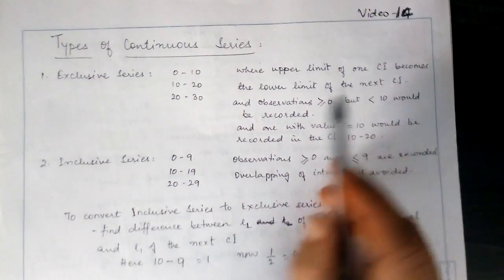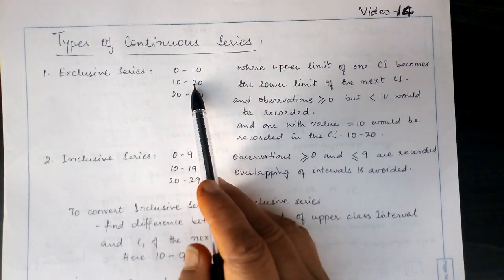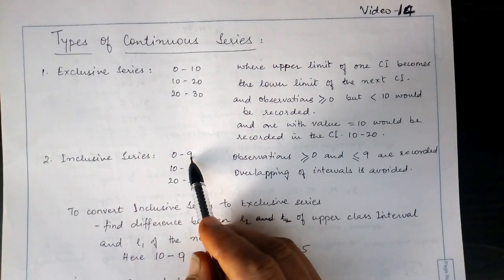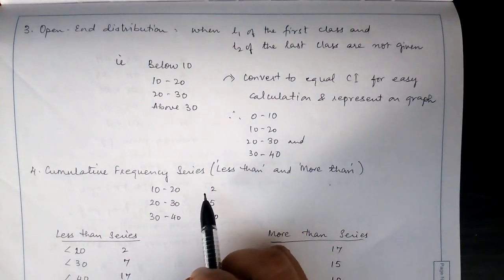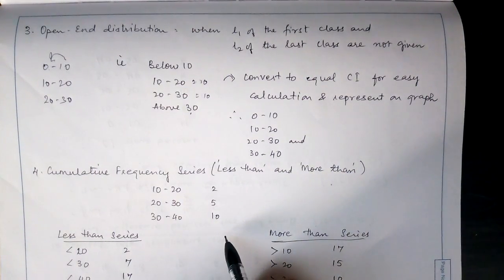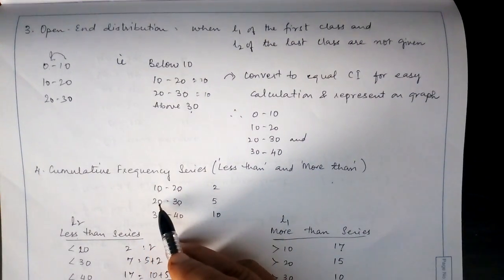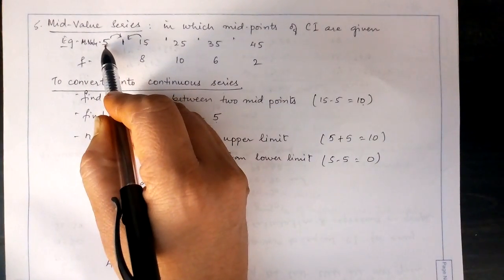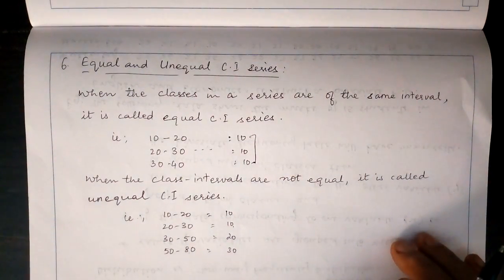XI Statistics for Economics #14// Types of Continuous Series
Exclusive series
Inclusive series
Open-end series
Cumulative Frequency series
Mid-value series
Equal and Unequal class interval series